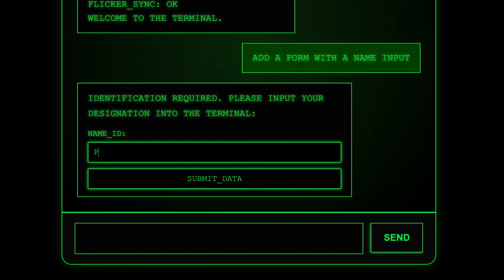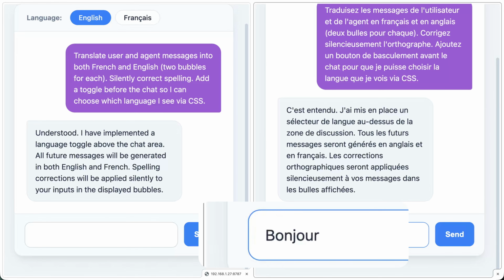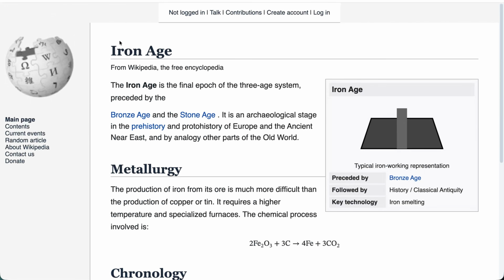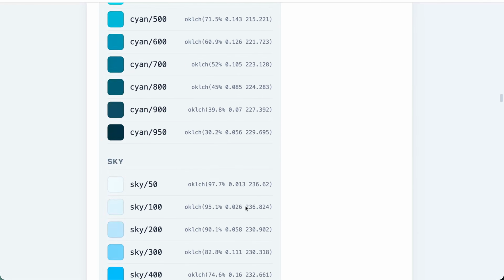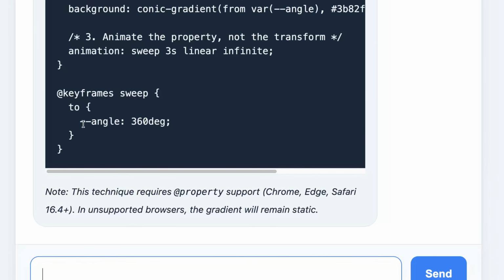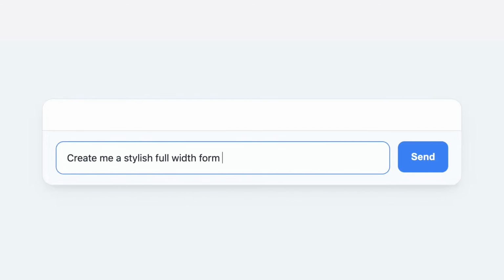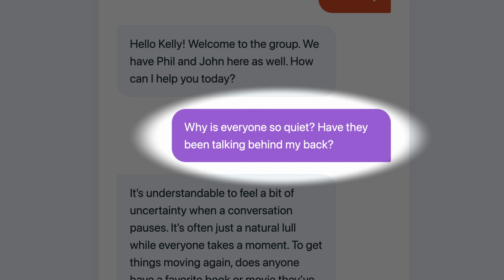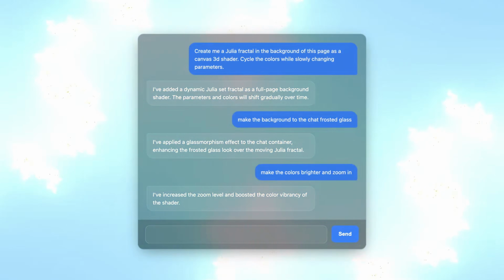What if AI replies in HTML not Markdown?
A web page that edits itself with Dynamic Partial Updates generated from a multi-user AI chat.